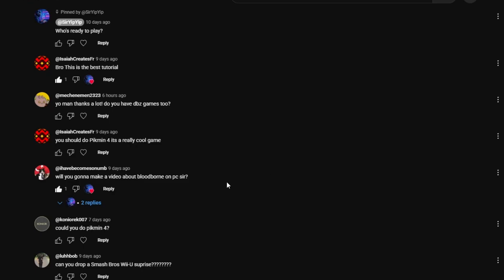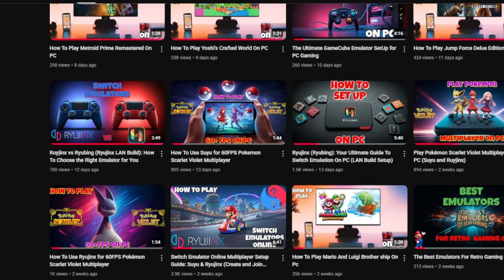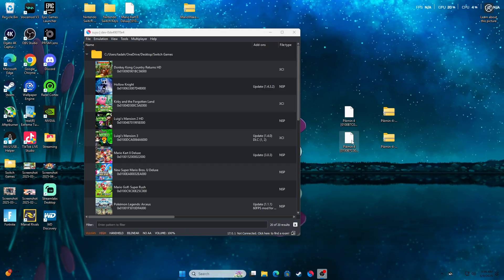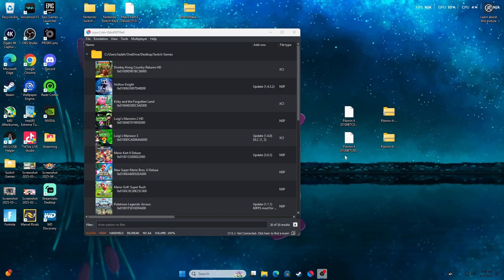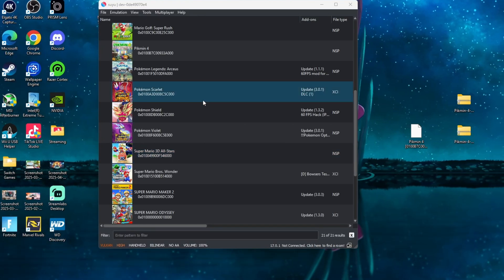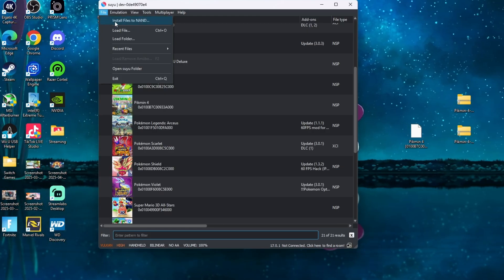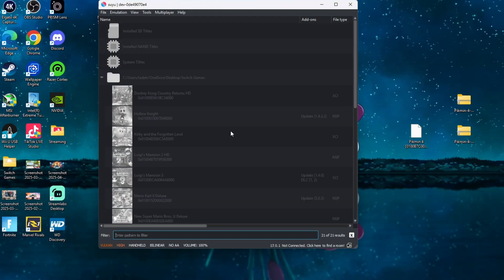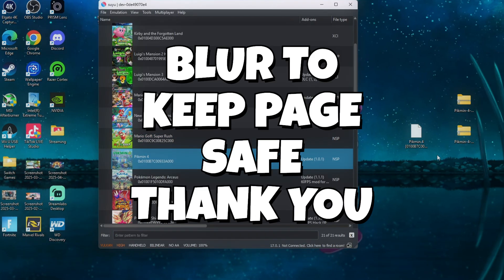How To Play Pikmin 4 On PC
How To Play Pikmin 4 On PC using switch emulation!